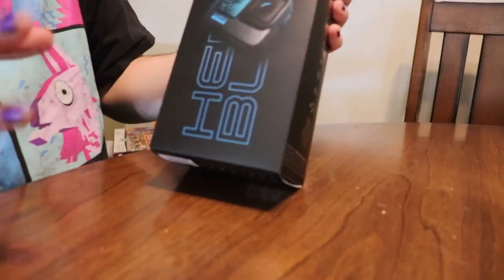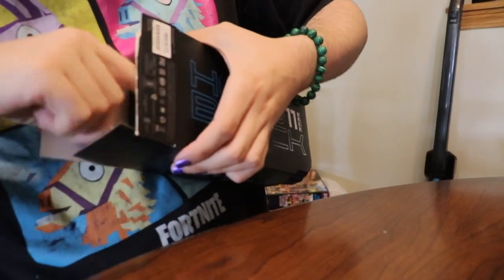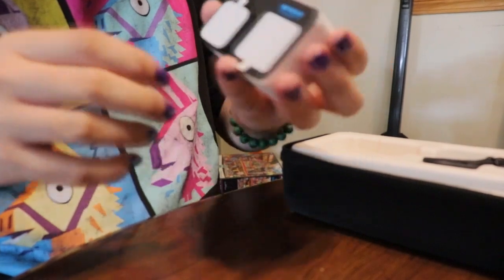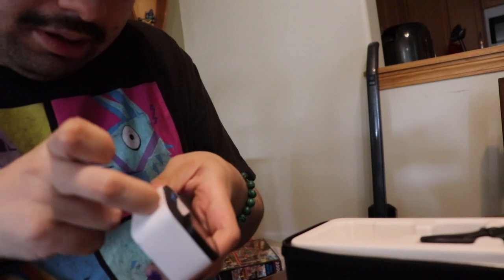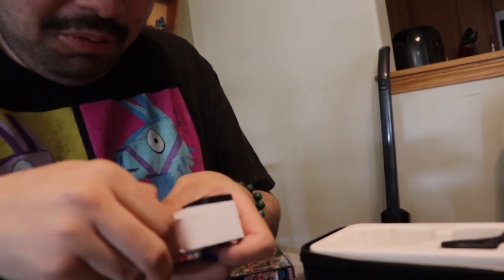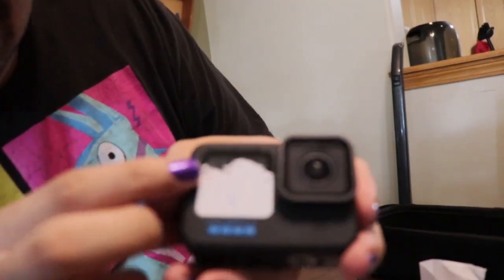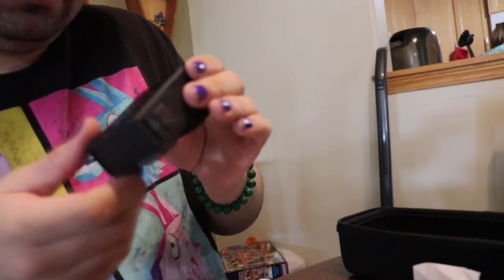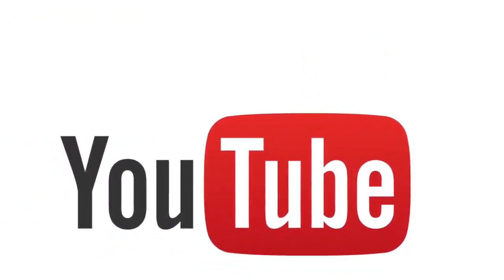unboxing gopro hero 11 black review!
85 Tacoma drive Dartmouth Nova Scotia B2W3E0

Musically @jacobthibault